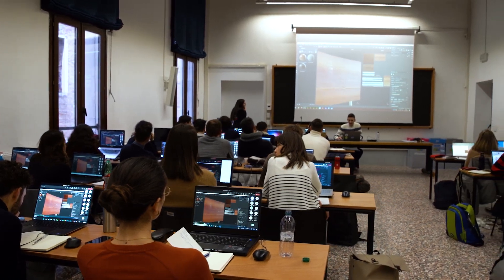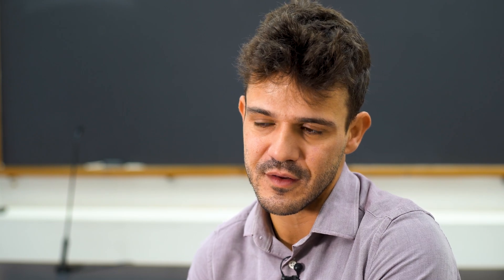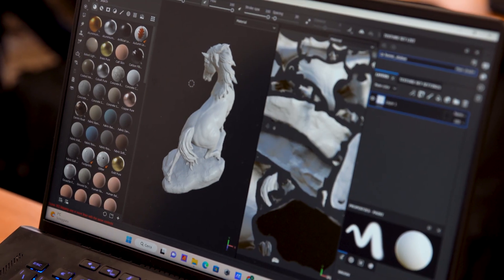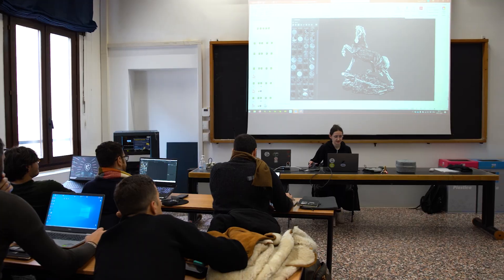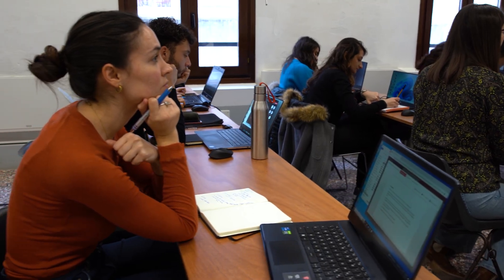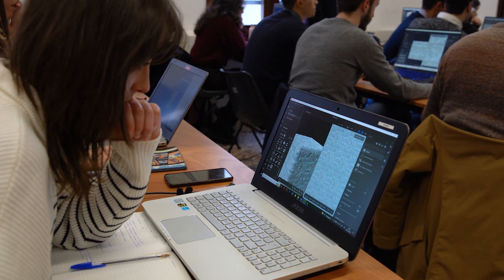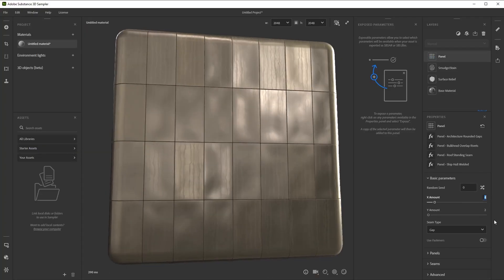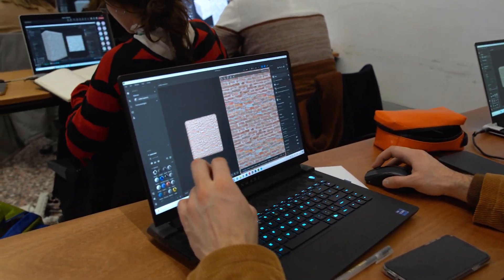Elevating Digital Materials for Archviz at Venice Architecture University | Adobe Substance 3D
Check out how students learned about digital material creation with Substance 3D during a workshop at the Venice Architecture University.

As we continue to see the impact of technology on design and architecture, it's increasingly important to equip the next generation of architects and designers with the right tools. If your school or university doesn't teach or have access to the Substance Collection, you can try out our free offer for students and teachers.

Learn how to use the Substance 3D tools for architecture visualization workflows